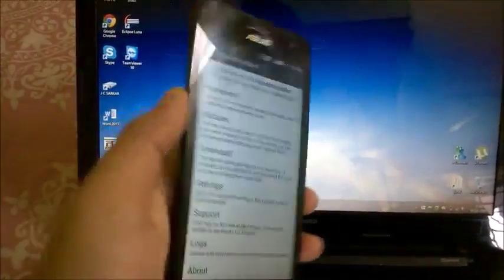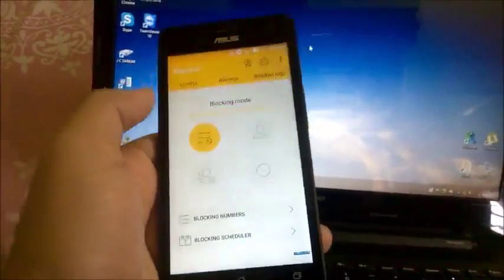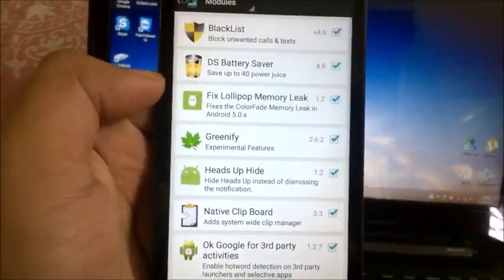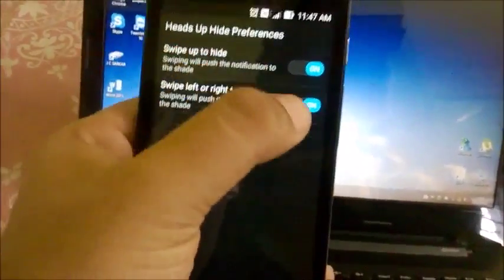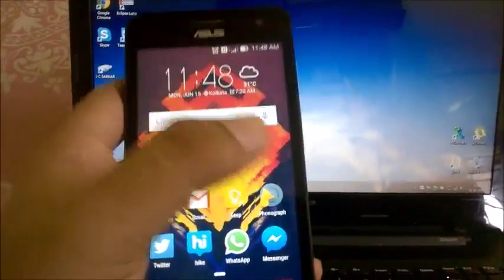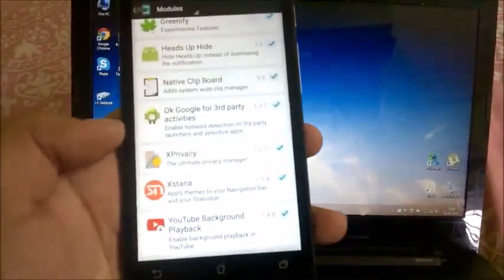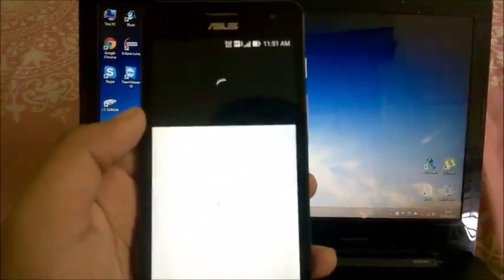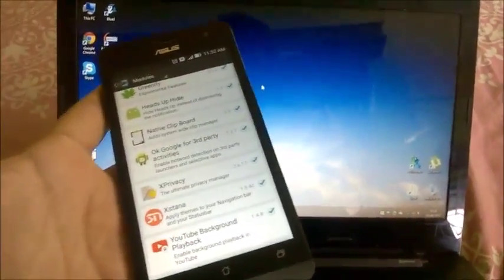Top 10 Xposed Modules for Zenfone 5.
Okay so hello guys this is a list of my top 10 xposed framework modules that will run  on your Zenfone 5 without any hassles or boot-loops at all.

If you still haven't installed Xposed Framework on your Zenfone 5 here is how you can do it

You need to root your phone for installing Xposed by the way so here is a video on how to do that

Here is a list of the modules I spoke about :
1. Blacklist
2. DS Battery Saver
3. Fix Lollipop Memory Leak
4. Greenify
5. Heads Up Hide
6. Native Clip Board
7. Ok Google for 3rd Party Activities
8. Xprivacy
9. Xstana
10. Youtube background Playback.

Just go to XposedFramewok-Download-Search.

N.B. Some of you have face lags on the SystemUI after changing things on Xstana. If you uninstall Xstana you might still face severe lag on the SystemUI, just do a full reboot (not soft reboot) twice and you should be fine.